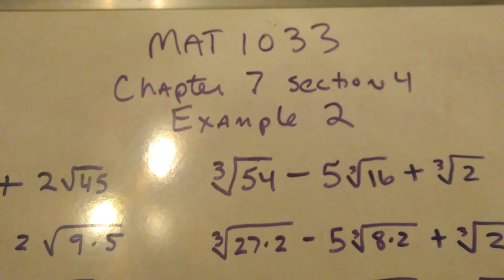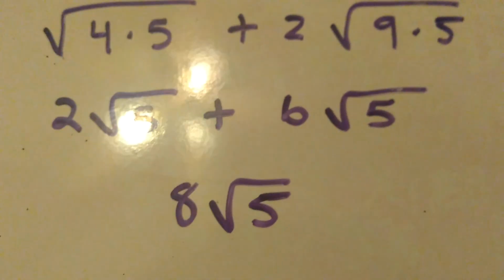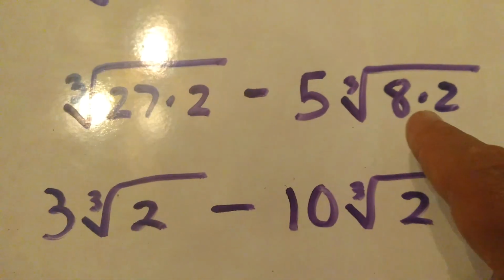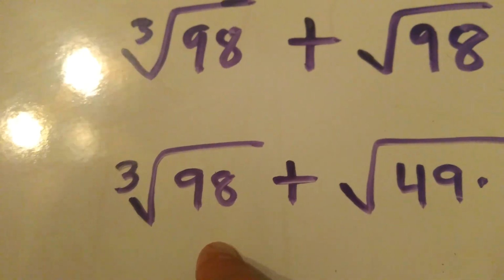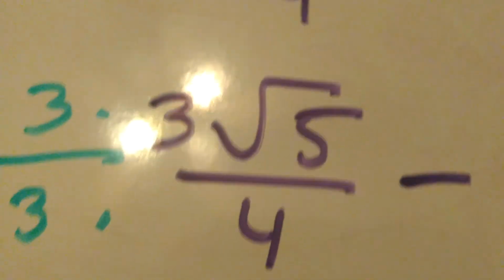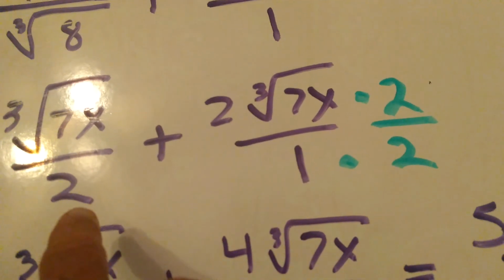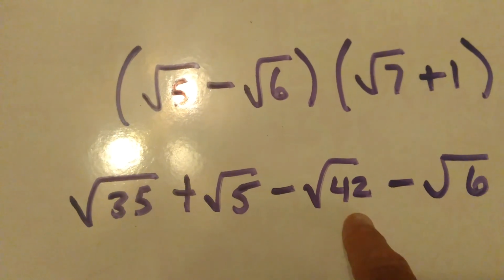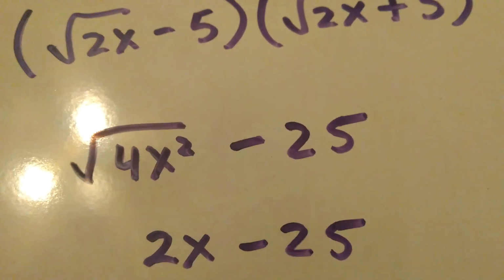MAT1033 chapter 7.4 Dr. Hair